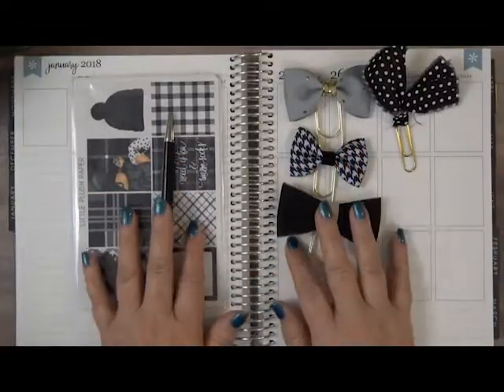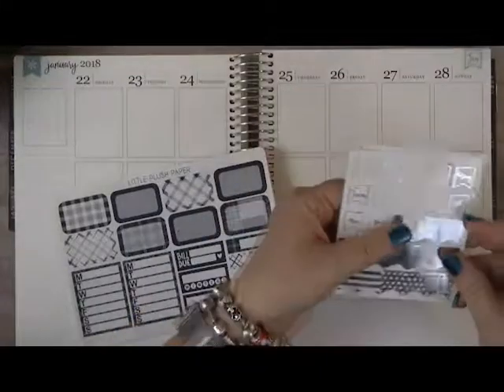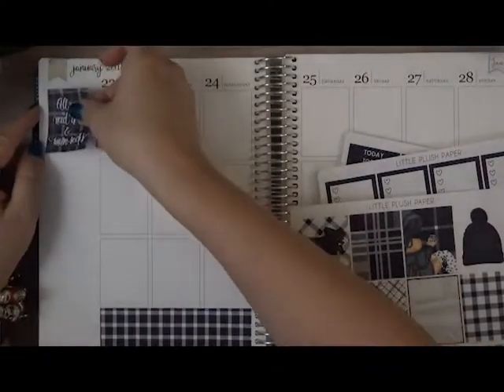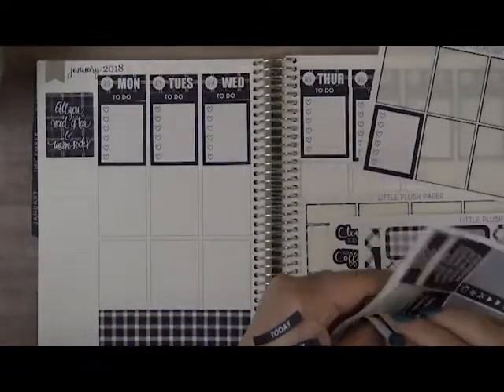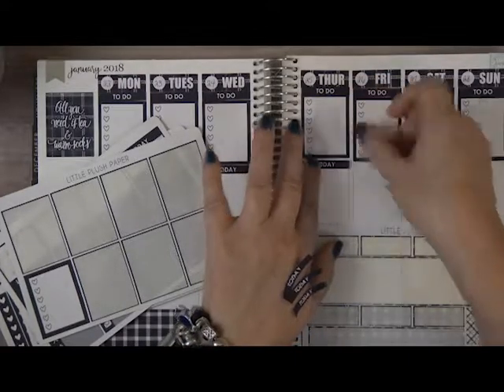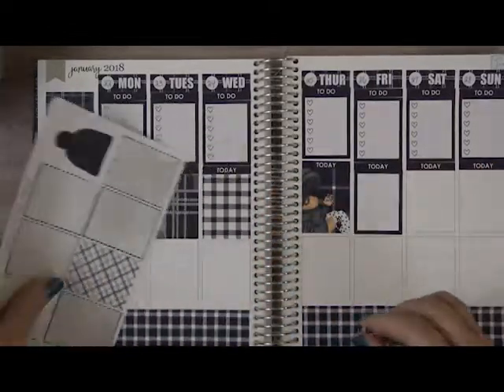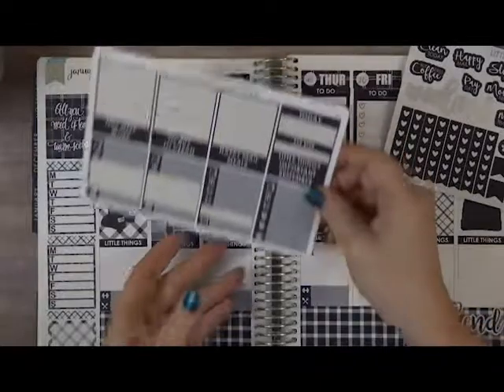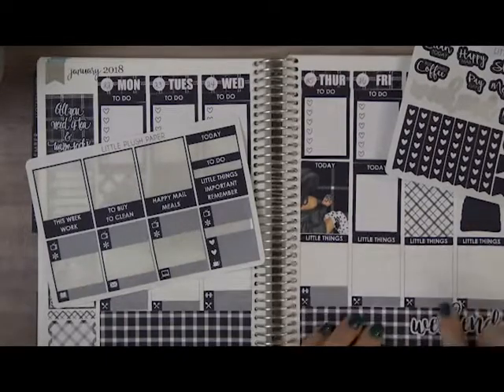PWM EC ft Little Plush Paper B&W Kit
Today's Plan With Me features a kit Little Plush Paper. It is a winter
kit in Black and White. I love the look of the kit and I hope you do
also.  I hope you enjoy and thank you for supporting my channel.
Shops Used:

Little Plush Paper

K & Co xoxo